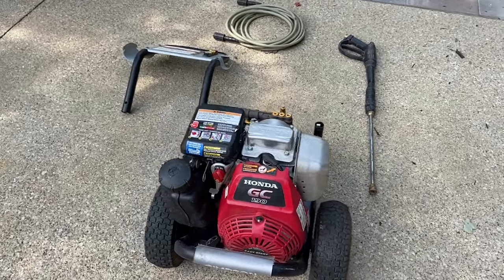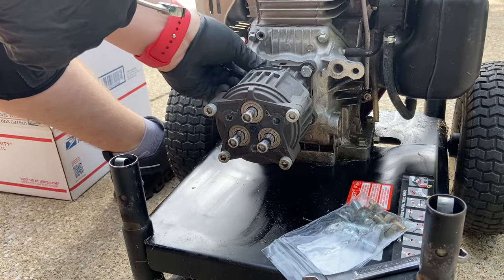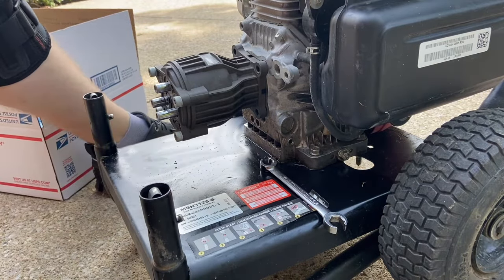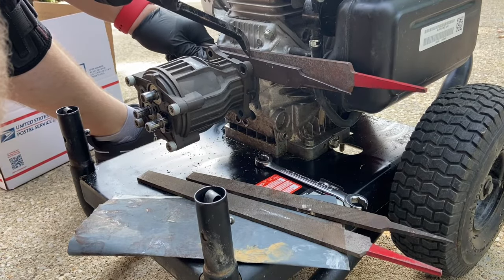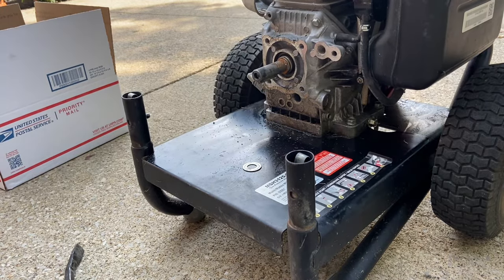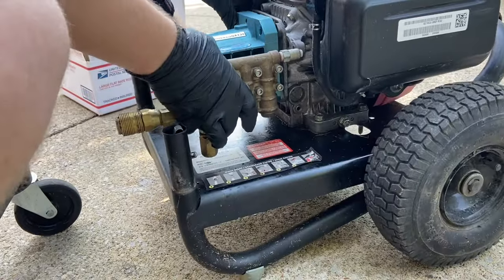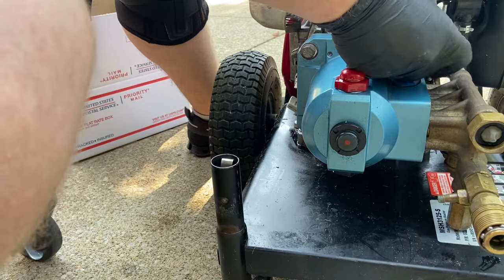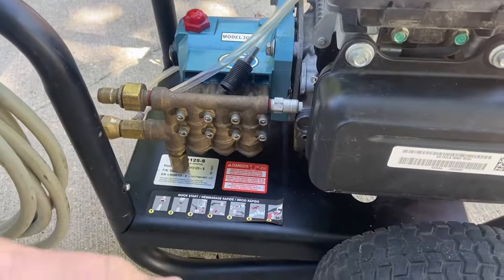Simpson Pressure washer no pressure trouble shoot and replace with a Cat Pump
I picked this up a few days ago off fb marketplace for $125.  It had all the accessories, hose, wand, 5 tips.  The seller said it didn't have any pressure but the motor worked great.  All was true but unfortunately the valves were melted and because I'm moving at the end of the week I just put on an extra cat pump I had laying around.